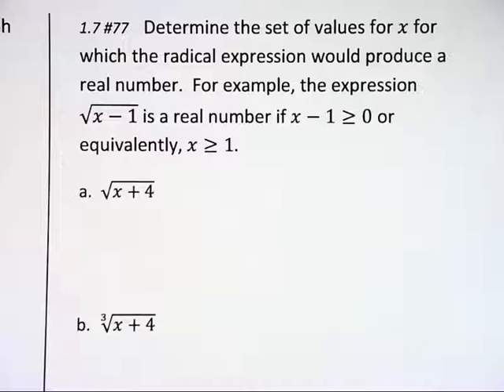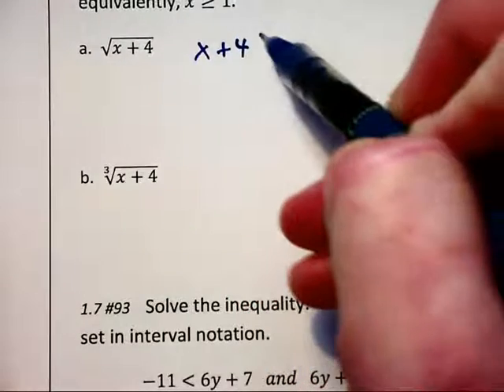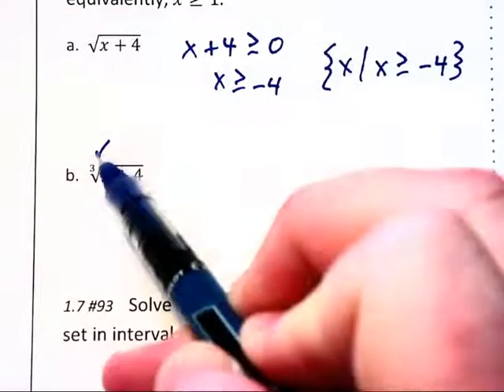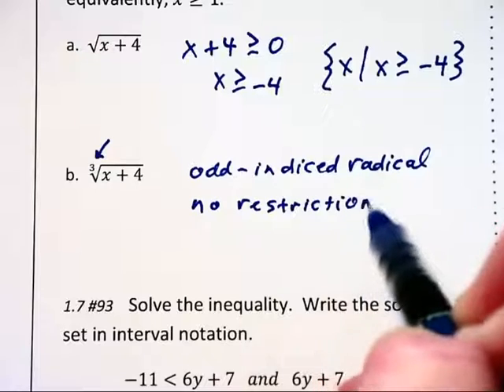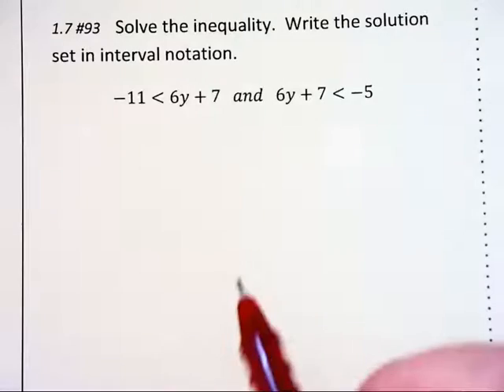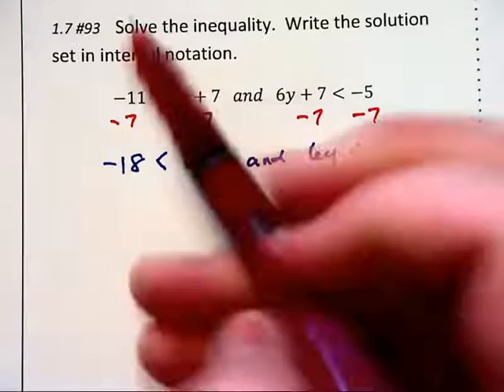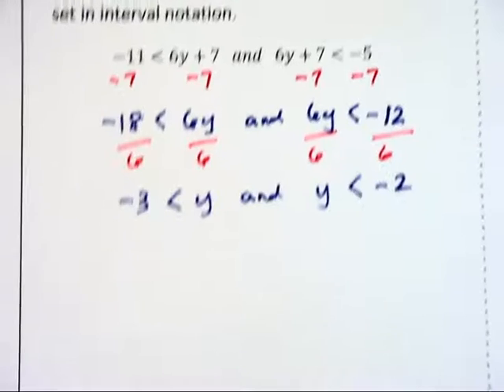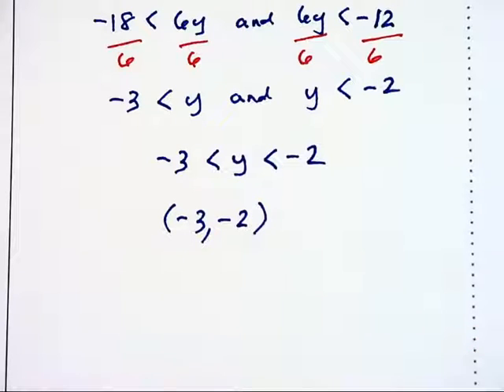1.7e - Domains, Compound Inequalities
This video covers finding the domains of compound inequalities.